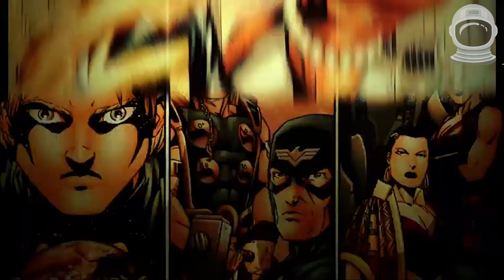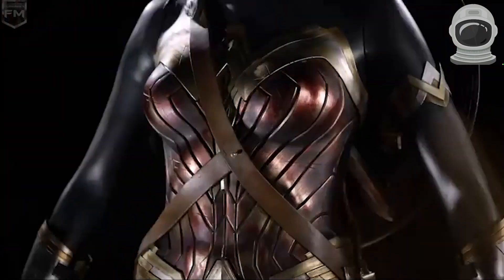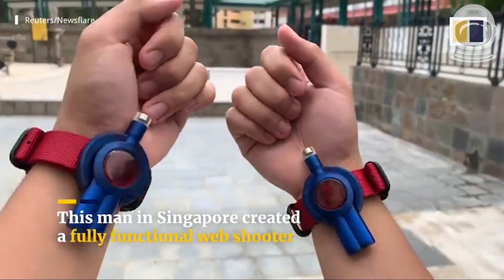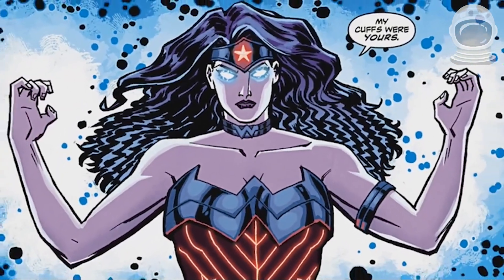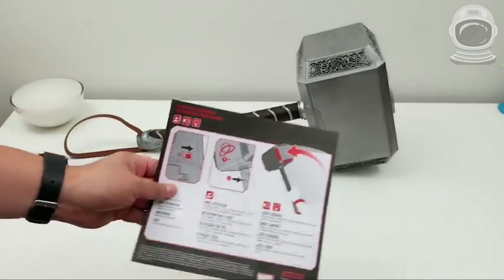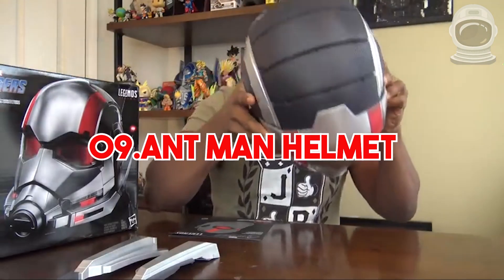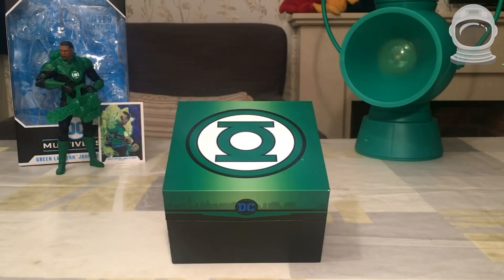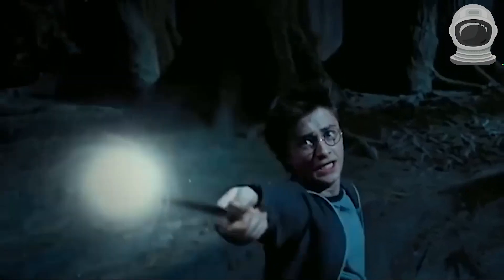10 Superhero Gadgets You Can Actually Own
Do you ever wish you had superpowers like your favorite superheroes? While we can't give you the ability to fly or super strength, we can show you some gadgets that might make you feel like a superhero. Here are ten superhero gadgets that you can actually own:

Do you ever wish you had superpowers like your favorite superheroes?

While we can't give you the ability to fly or super strength, we can show you some gadgets

1.Batman Tactical Batsuit - This suit is based on the design of Batman's armor in the Batman: Arkham Origins video game. It's made of high-quality materials and features adjustable straps for a comfortable fit. You can find it online for around $300.

2.Spider-Man Web-Shooter - This replica of Spider-Man's web-shooter is based on the design from the Spider-Man: Homecoming movie. It shoots water instead of webbing, but it still looks cool and is a fun way to pretend you have Spider-Man's powers. You can find it on Amazon for around $20.

3.Iron Man Arc Reactor - This wearable prop replica of the Arc Reactor from Iron Man is made of high-quality materials and has a light-up feature. You can wear it as a necklace or display it as a collectible. You can find it online for around $50.

4.Wonder Woman Sword and Shield - These replicas of Wonder Woman's sword and shield are based on the designs from the Wonder Woman movie. They're made of high-quality materials and are perfect for cosplay or display. You can find them on Amazon for around $50 each.

5.Captain America Shield Backpack - This backpack looks like Captain America's shield and is perfect for carrying your school books or gym clothes. It's made of durable materials and has adjustable straps for a comfortable fit. You can find it on ThinkGeek for around $50.

6.Thor Mjolnir Hammer - This replica of Thor's hammer is based on the design from the Thor movies. It's made of high-quality materials and has a light-up feature. You can display it as a collectible or use it as a prop for cosplay. You can find it online for around $200.

7.Black Panther Claws - These replica claws are based on the design from the Black Panther movie. They're made of high-quality materials and are perfect for cosplay or display. You can find them on Amazon for around $20.

8.Ant-Man Helmet - This replica of Ant-Man's helmet is based on the design from the Ant-Man movie. It's made of high-quality materials and has a light-up feature. You can wear it as a cosplay prop or display it as a collectible. You can find it online for around $150.

9.Hulk Smash Hands - These foam hands are designed to look like the Hulk's massive fists. They're perfect for kids or adults who want to feel like the Hulk for a day. You can find them on Amazon for around $20.

10.Green Lantern Power Ring - This replica of the Green Lantern Power Ring is based on the design from the Green Lantern movie. It lights up and makes sounds when you press the button. You can wear it as a cosplay prop or display it as a collectible. You can find it on ThinkGeek for around $30.

There you have it, ten superhero gadgets that you can actually own. While they might not give you actual superpowers, they're a fun way to show off your love for your favorite heroes. Which one is your favorite?